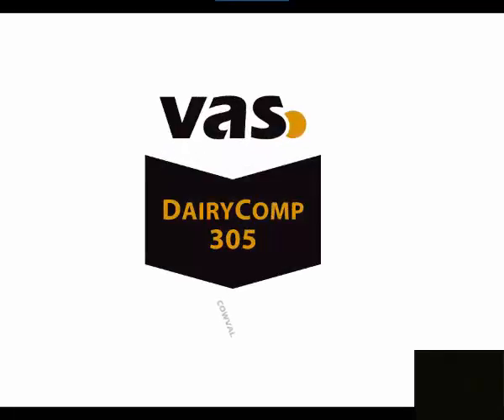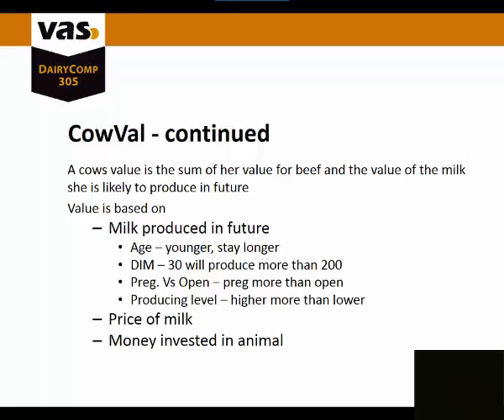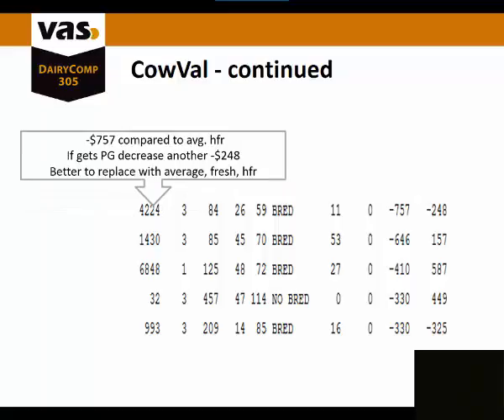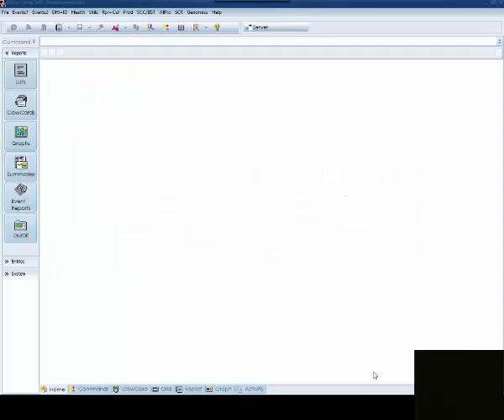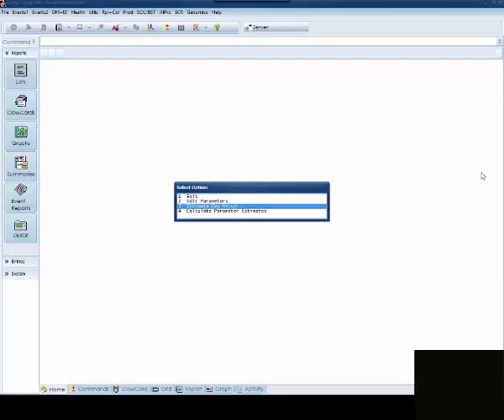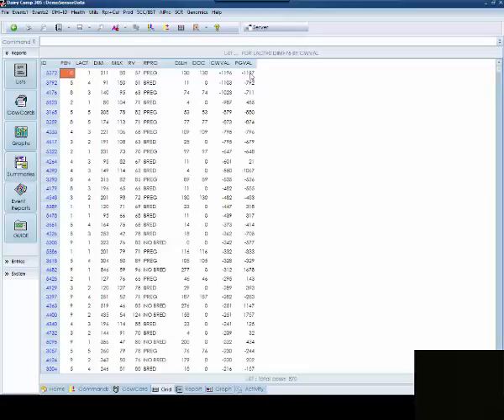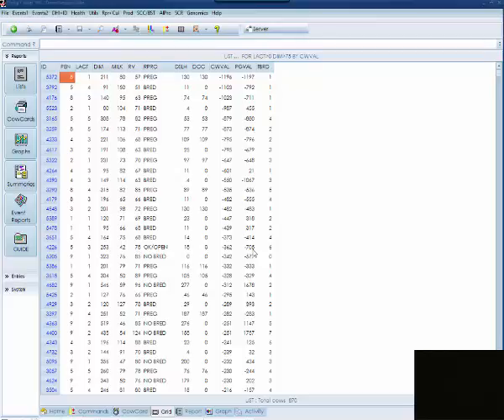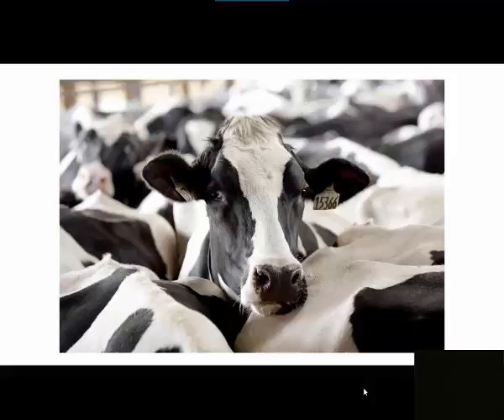VAS DC305 Tip of the Month – COWVAL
This month’s VAS DC305 Tip is a module that estimates the value of each cow in the herd relative to an average fresh heifer.  In addition to estimating the value of the cow, the module also calculates the current value of a pregnancy for each adult.  This can be a very helpful tool for herd managers to decide if an open animal should be inseminated.  By inputting your own parameters, you can customize it to your dairy and use it as a tool to make management decision.  Below is a short video which will explain how COWVAL works, how to set COWVAL up and how to use COWVAL for herd management.